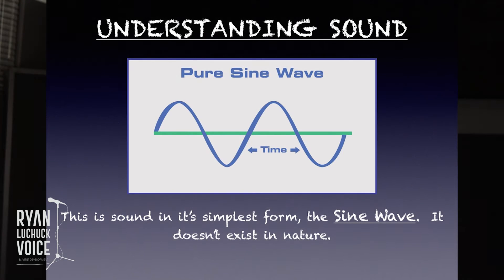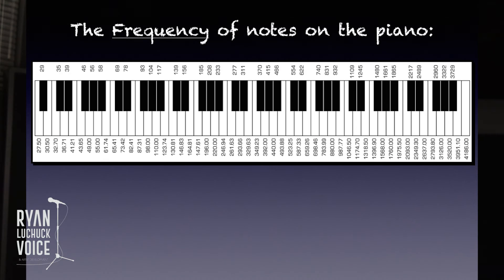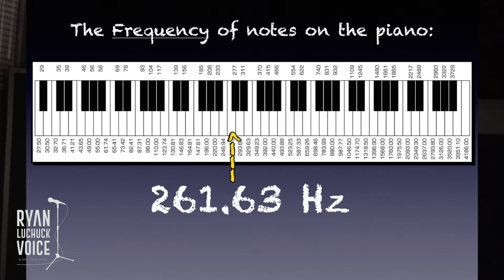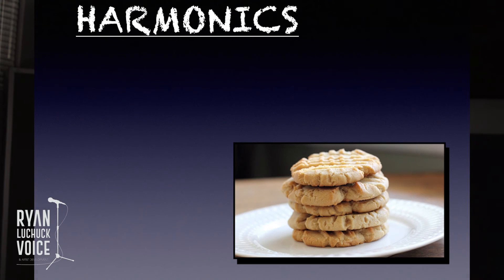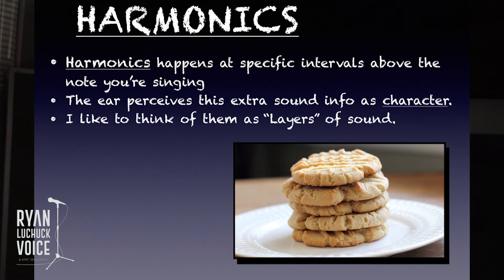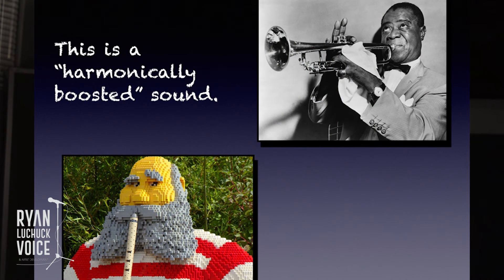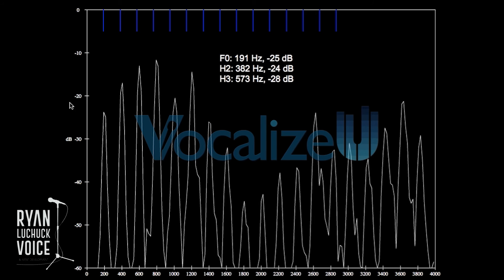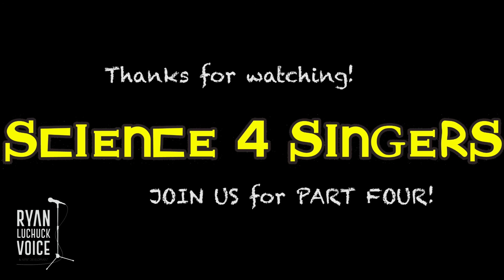Science 4 Singers Part 3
The third instalment of "Science 4 Singers" focuses on understanding sound.  This module is very important to help you tie all the information together in Parts 4 & 5.

Filmed by Santiago Ortega, Narration by Lindsey Clark

Thanks to Dr. Ingo Titze, Dave Stroud, Karin Titze Cox, Line Hilton, Mindy Pack, Dr. Reena Gupta and Julian Troiano.